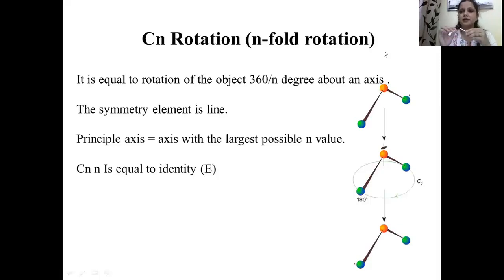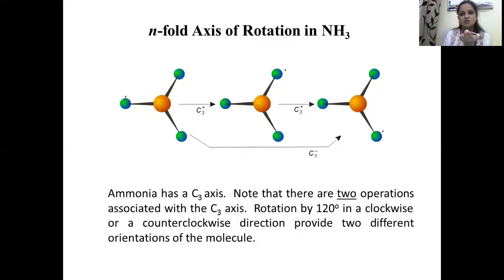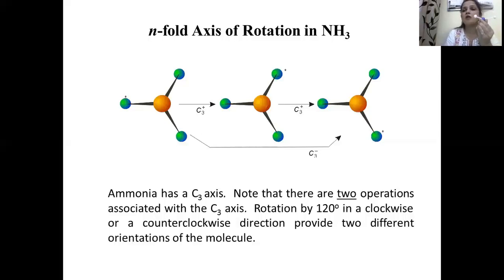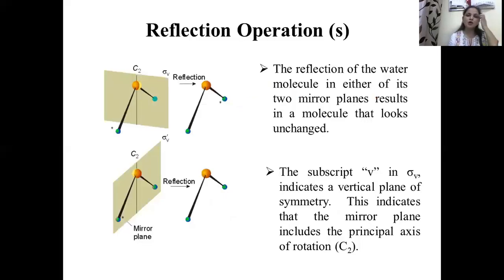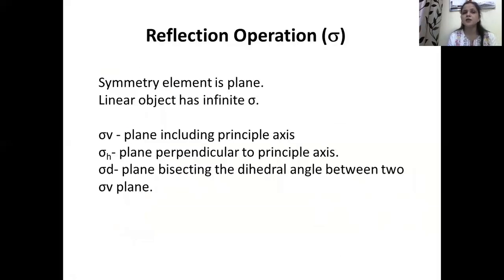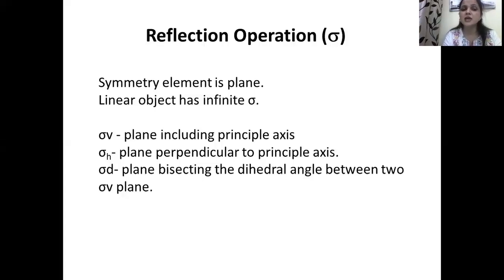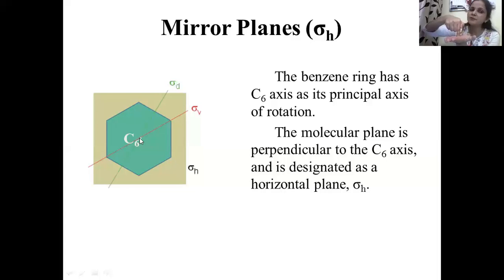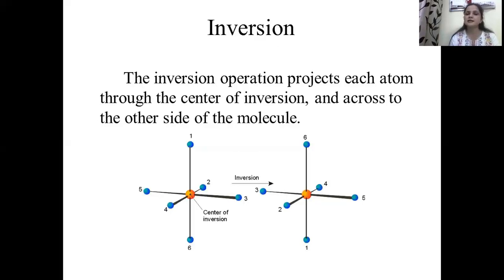Symmetry Operations-1 (Lecture 2)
This is 2nd lecture of Symmetry and Group Theory. In this video symmetry operations have been discussed in detail. This is first part of symmetry operations in which n-fold axis of rotation, reflection operation and inversion operation are discussed.